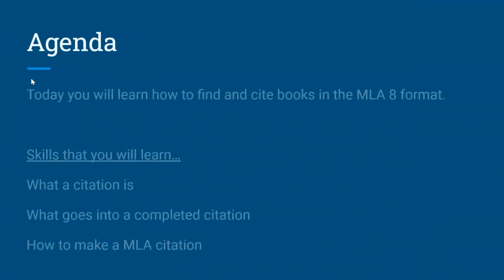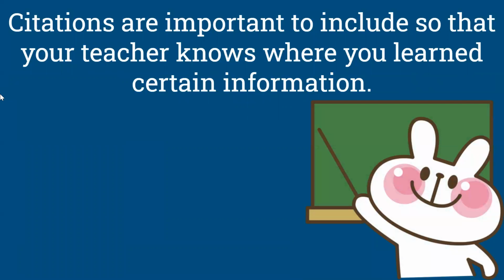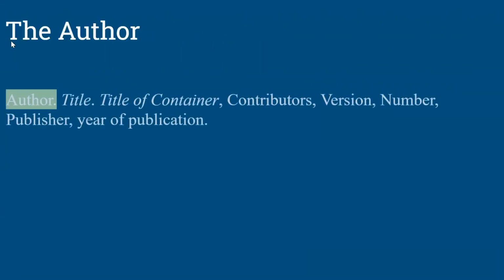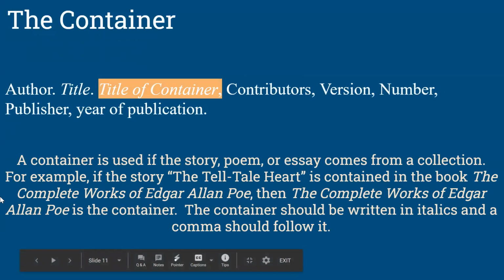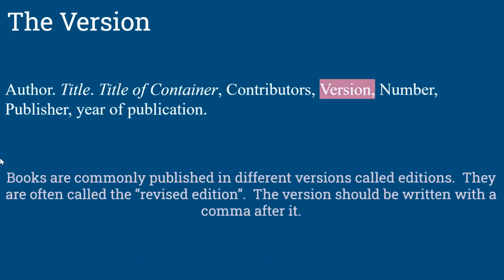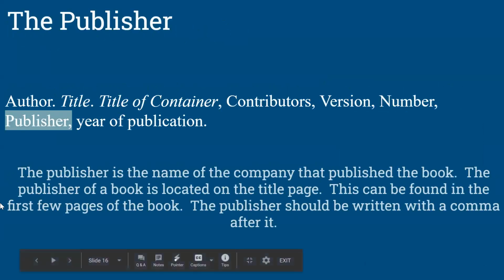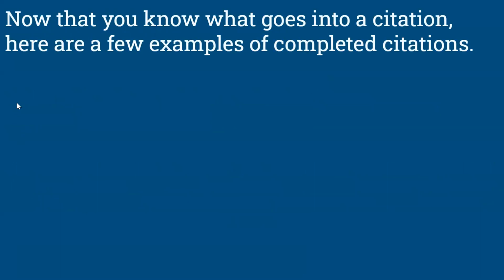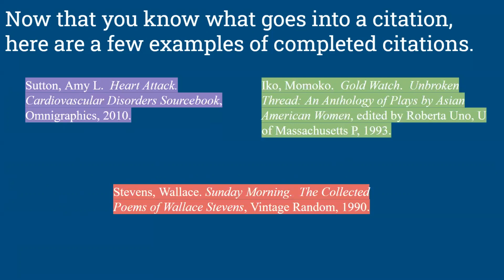Citing Sources in MLA 8 by Alicia Palatt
In this lesson, you will learn how to find and cite books in the MLA 8 format.